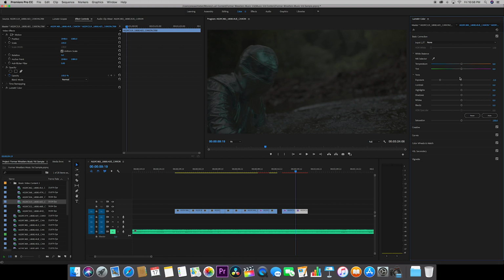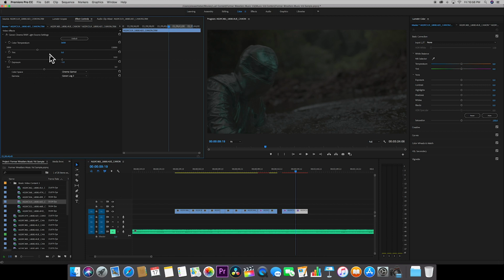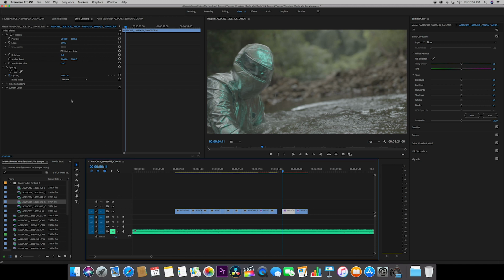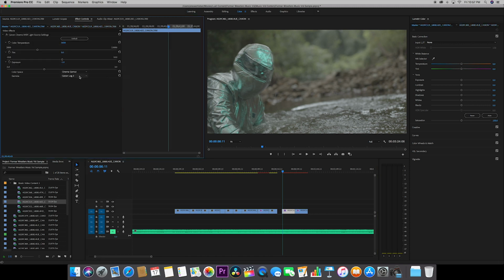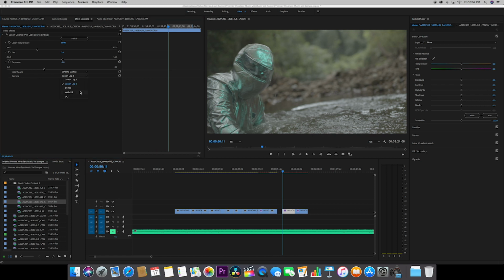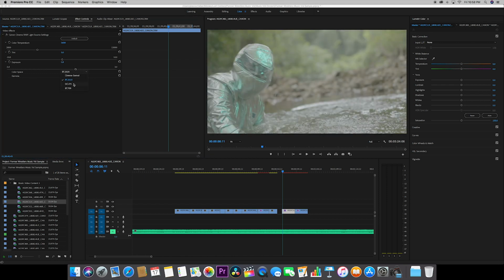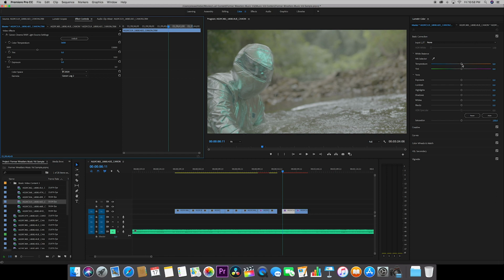The Hidden Settings for Canon C200/C70 Raw Light in Premiere Pro CC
DONT USE LUMETRI before checking out the raw source settings.

There is a (mostly) hidden tab in Premiere Pro CC to unlock the full power to change some key features in the raw image of the Canon C200's Raw Light codec.

I show you where it is and how it works.